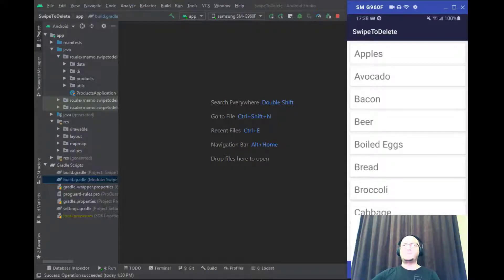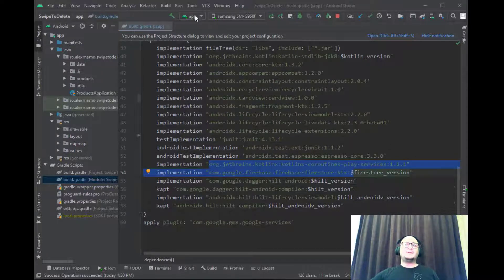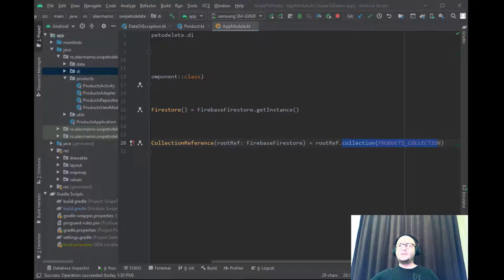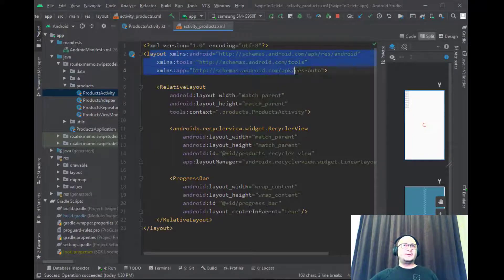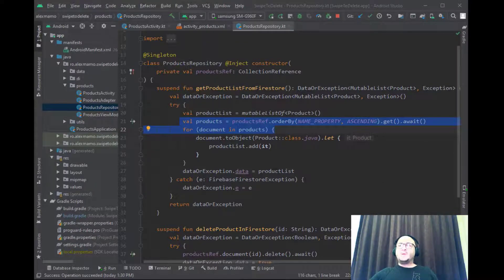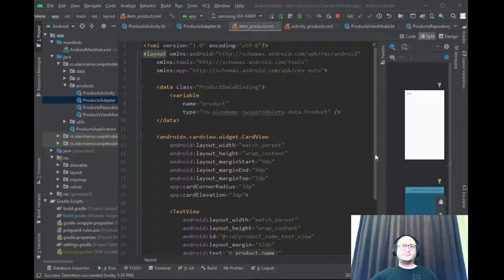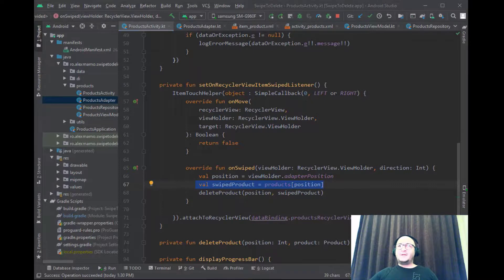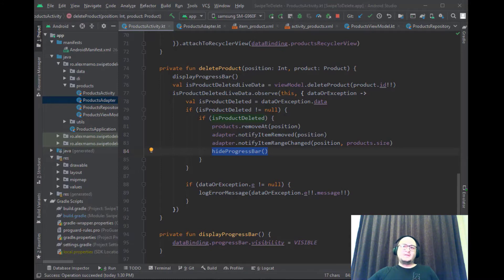How to delete a record from Firestore on a RecyclerView left or right swipe?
This video is made for Firebase developers that are working with Java or Kotlin. The videos explain how we can delete a record from Firestore on the left or right swipe.